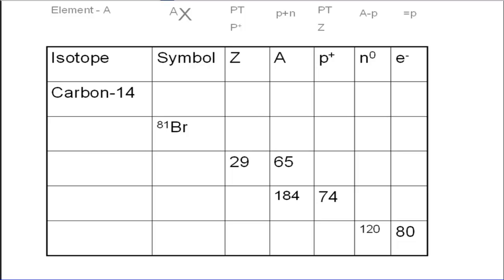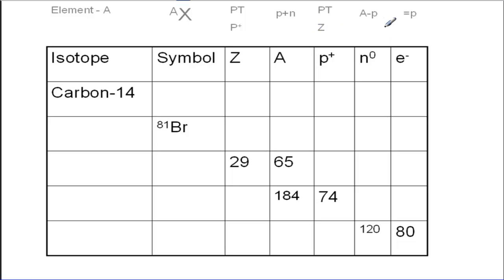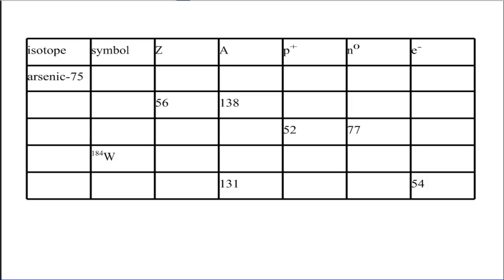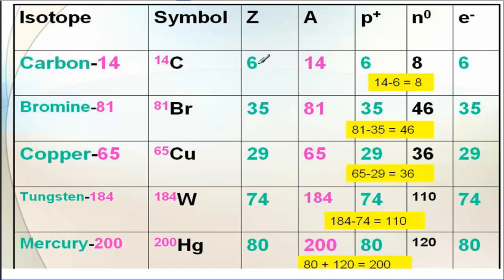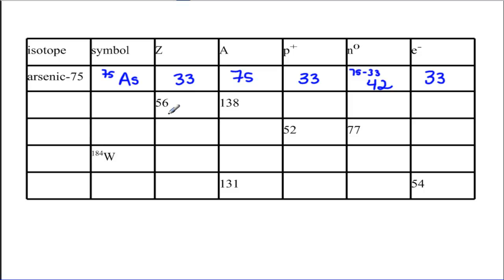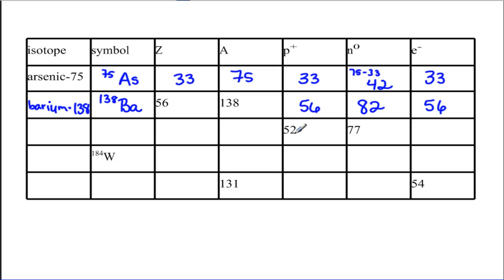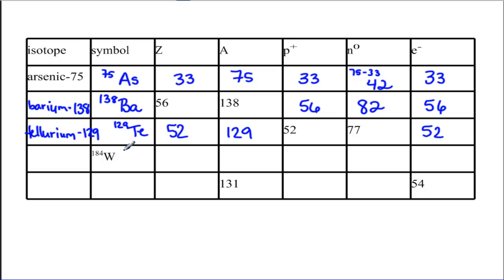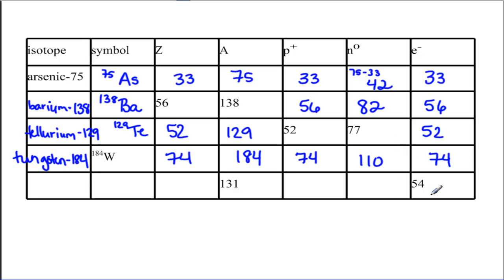Isotope Box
Learn how to count protons, neutrons, and electrons in an isotope.